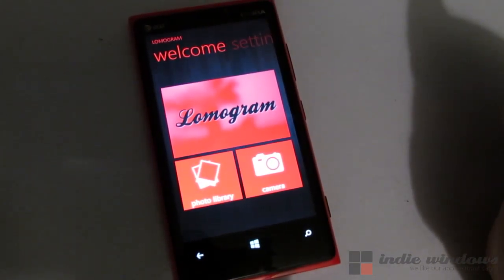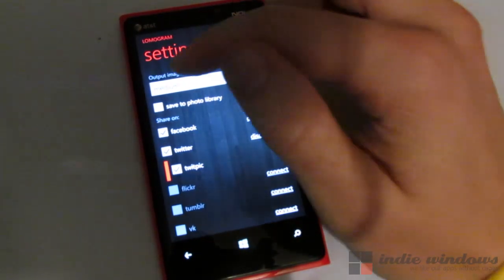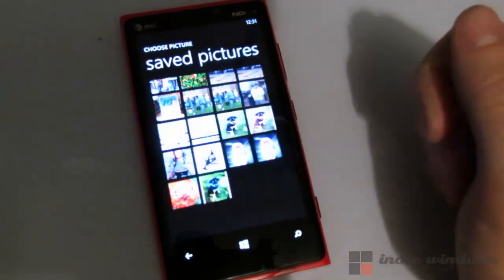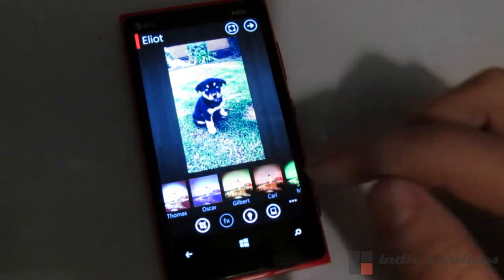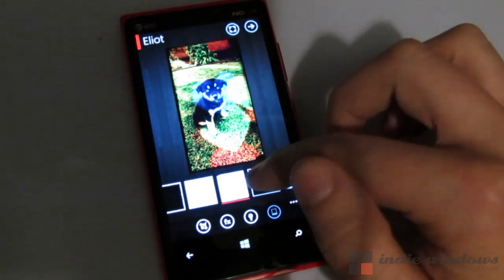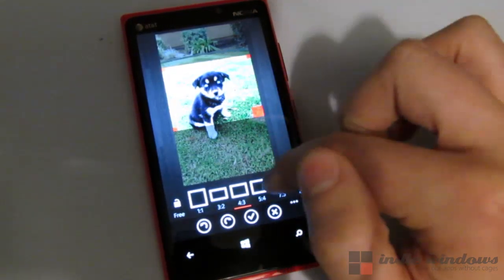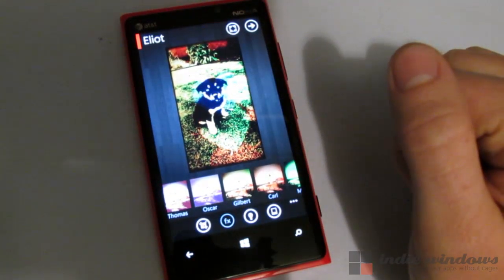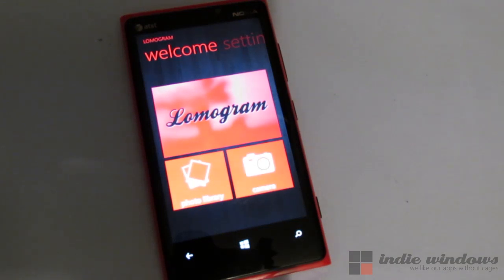Lomogram Windows Phone App Review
We take a look at Lomogram, a photo editing app for Windows Phone.